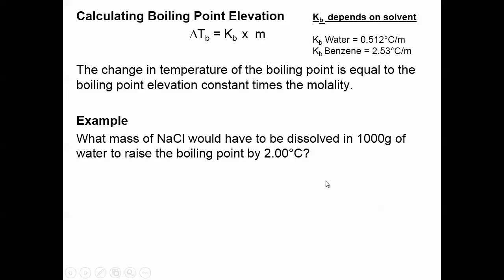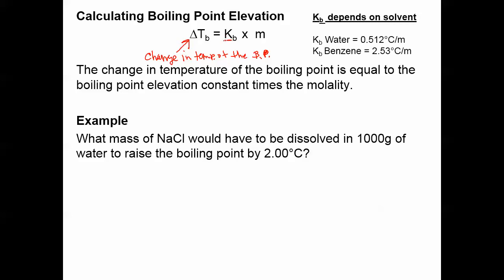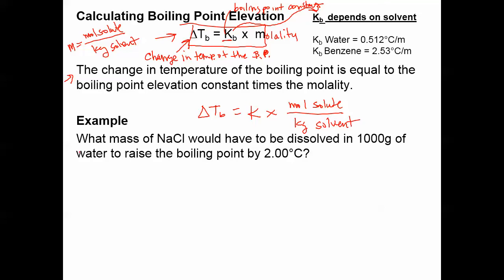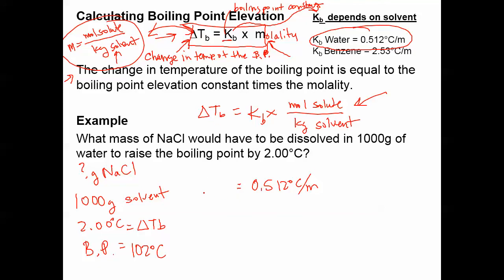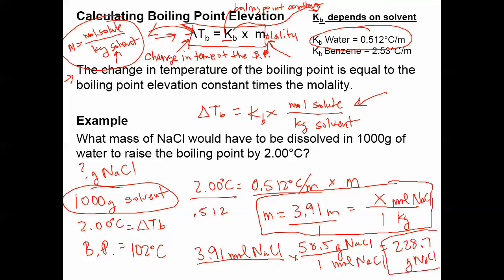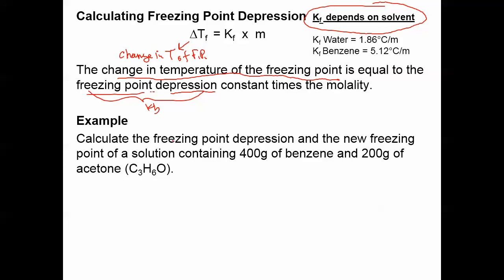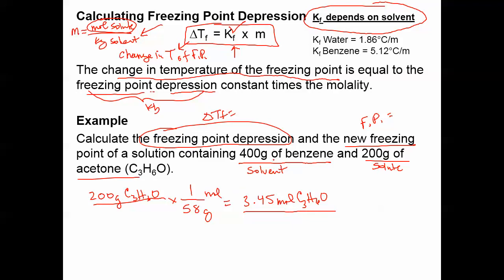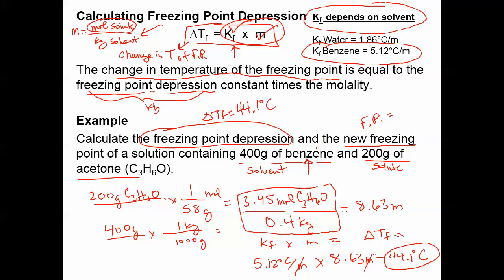Colligative Properties 2